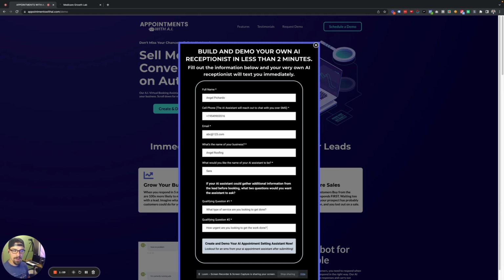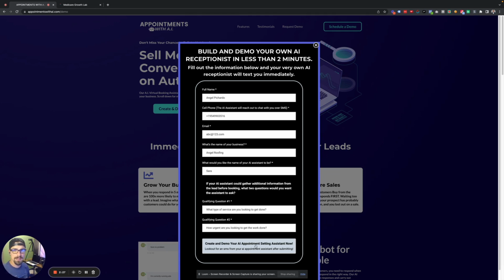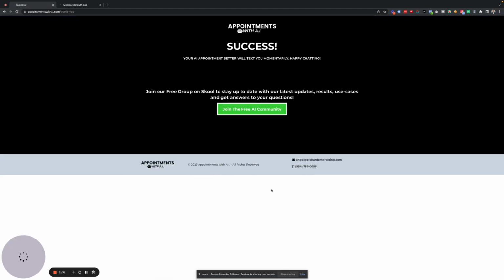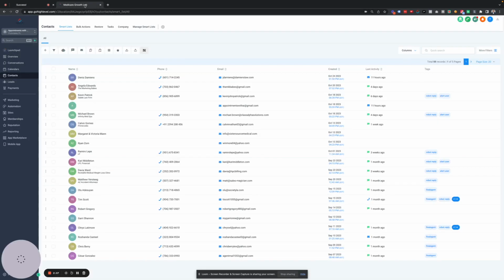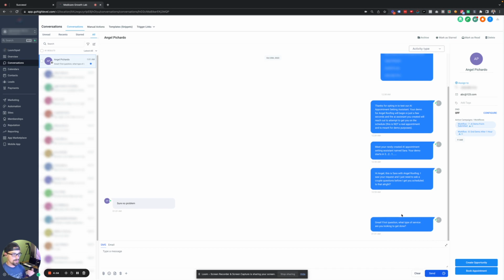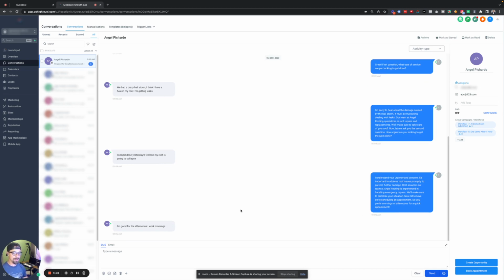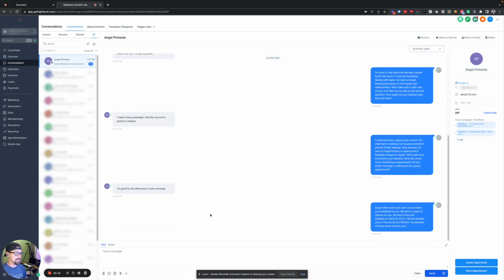AI Sales Assistant Appointments - How to double appointments and sales calls on autopilot.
Watch me set an appointment on autopilot using our marketing human-hybrid ai -crm sales system.

If you want to test this calling ai for yourself and get your first 5 calls free, create your account

If you want to sign up to the ai-powered sales CRM we use for our sms conversational ai you need to create your account here:

You will need an additional ai tool to get the sms setup at the level we do for our clients:

Join my free FB GROUP to learn how I prospect and generate meetings without using fb ads using conversational ai!